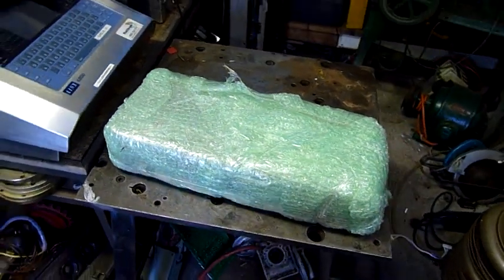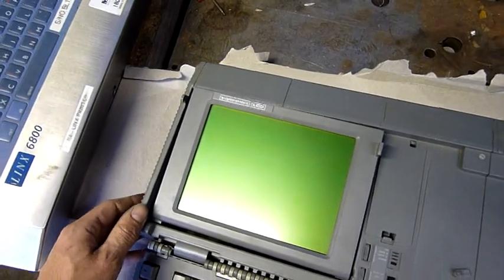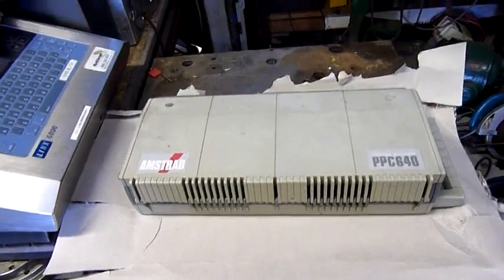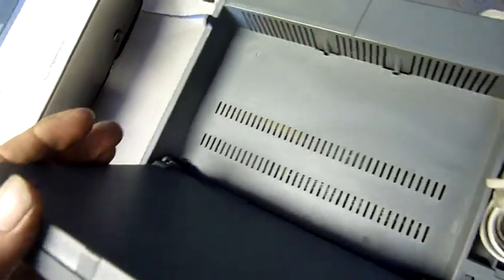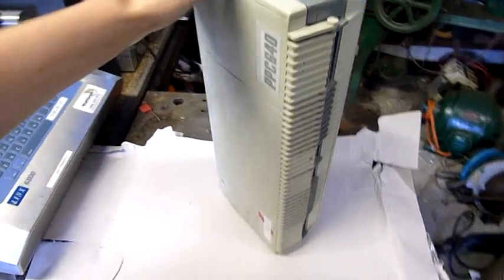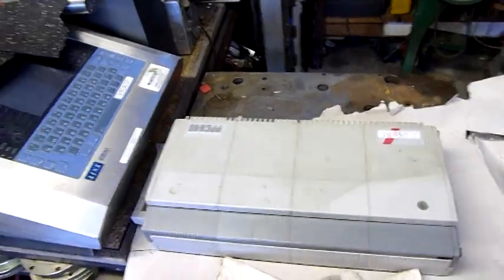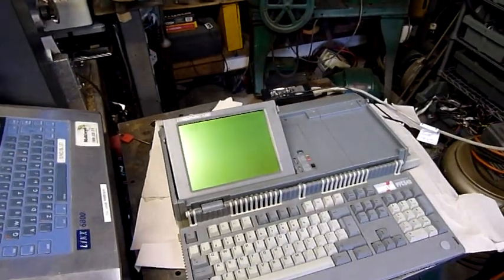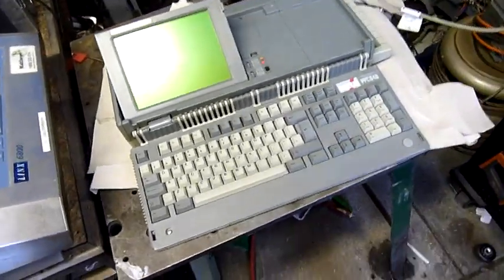Amstrad PPC 640 Portable PC Ebay Find Inspection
If people were foaming about how 'useless' the Intel SSH4 server was, wait till you see this :D

I found out the screen only works if I have the OS disk in, so I shall source some 720K floppy disks and make one up with the help of a online source.